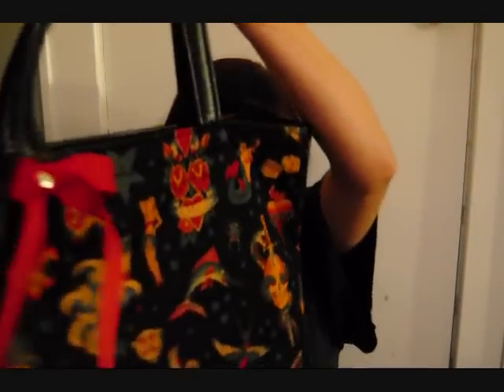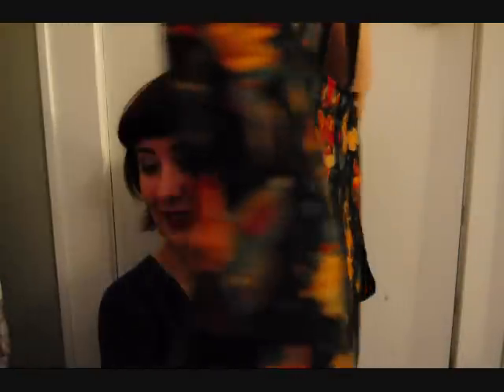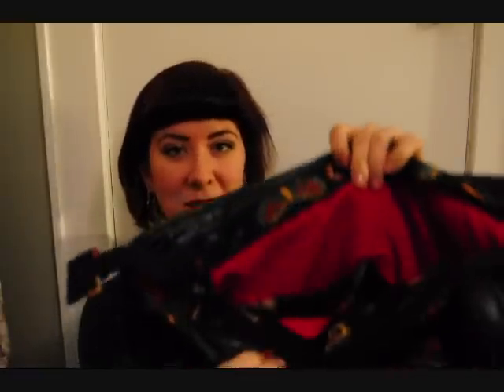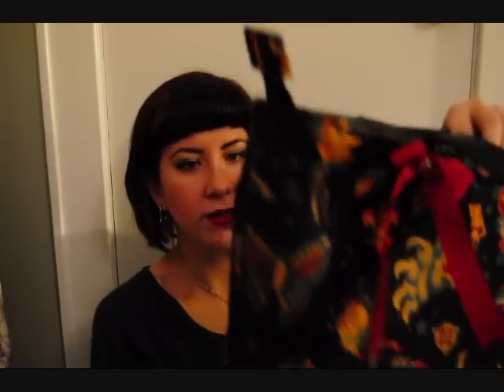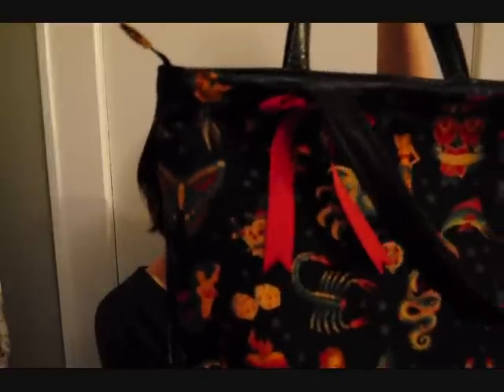Product review aka FREAKOUT: DungareeDolly.com Dolly bag!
Best bag ever? Yes!

Mine is the carry-all, in black tattoo fabric. Love it.

Best video? Nope!